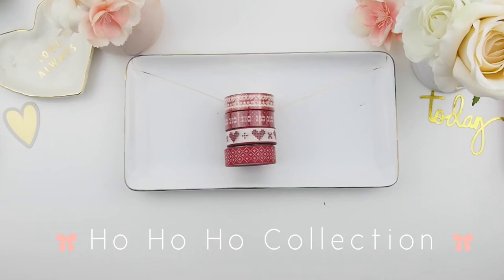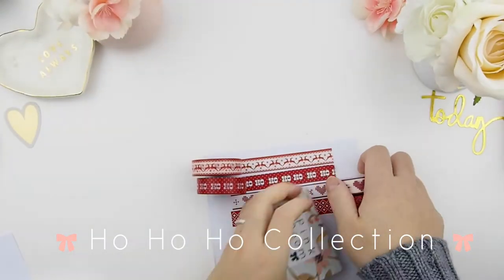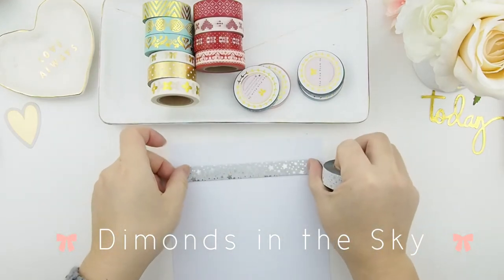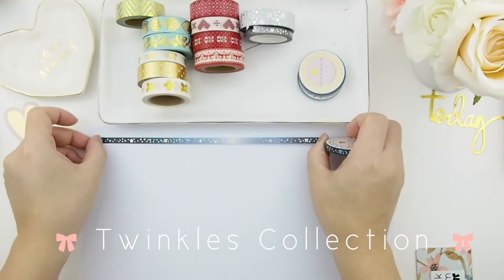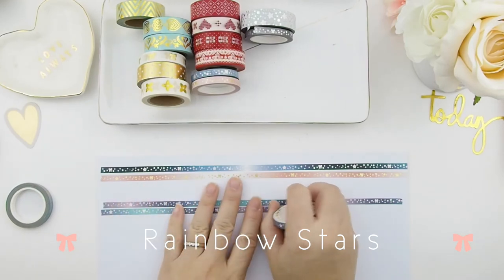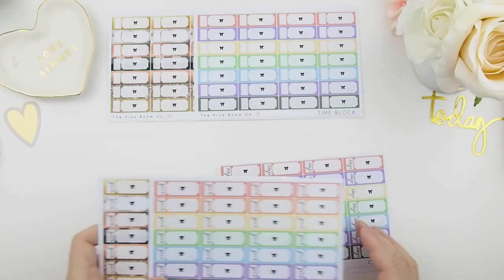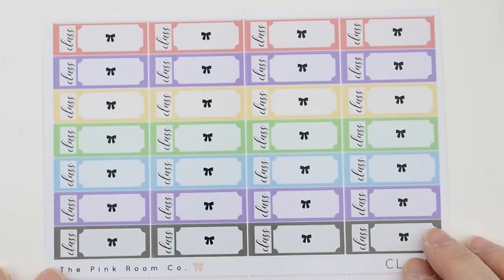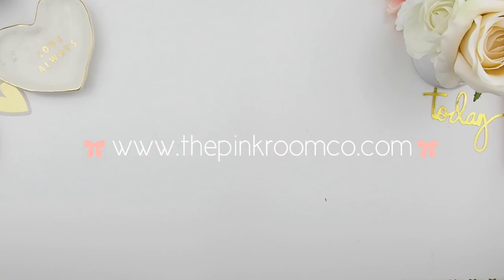New Releases November 2017 | ThePinkRoomCo.🎀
Here are 6 washi tape collection just in time for Black Friday sale this weekend!!!

XOxoXO

321 Lakeshore Rd. W.
Mississauga ON  L5H 1G8
CANADA